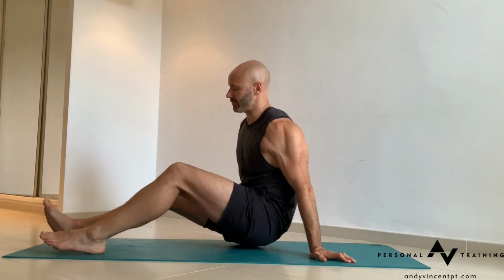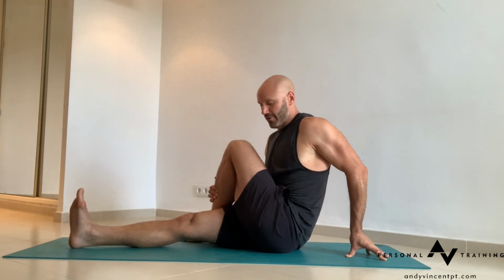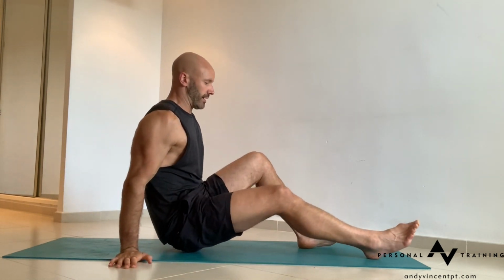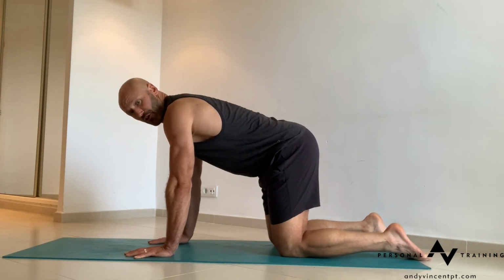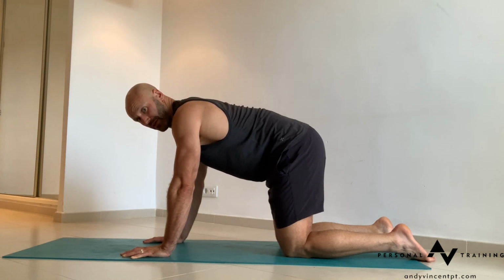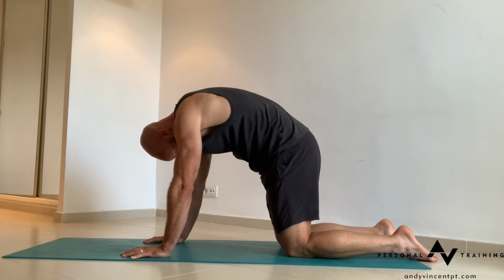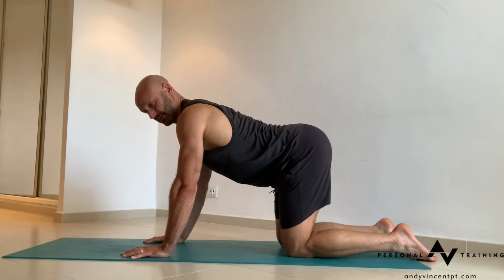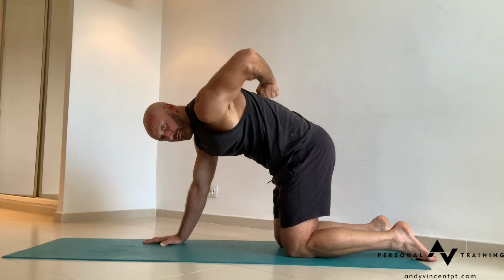Cool Down | Bear pose, Hips, Cat & Shoulders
This video is about Cool Down | Bear pose, Hips, Cat & Shoulders